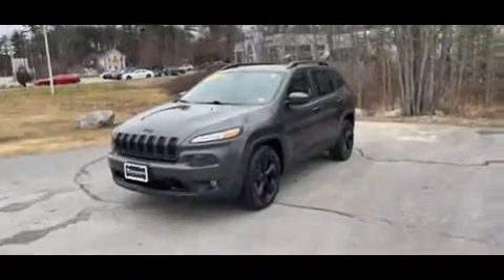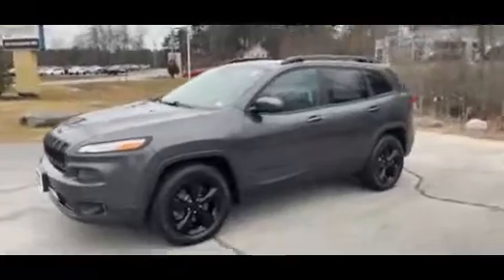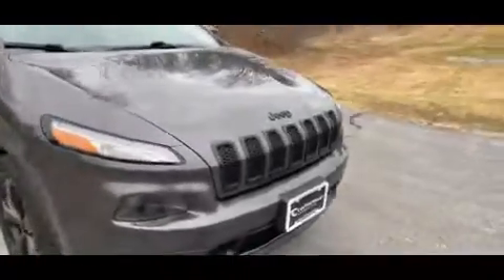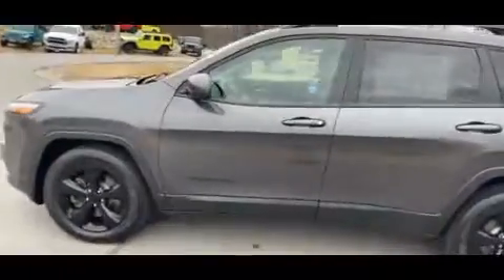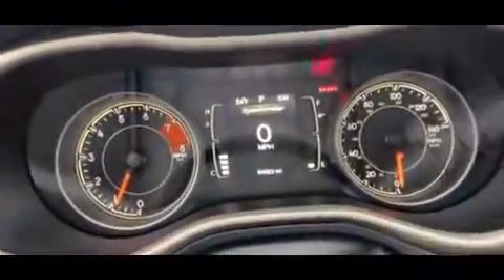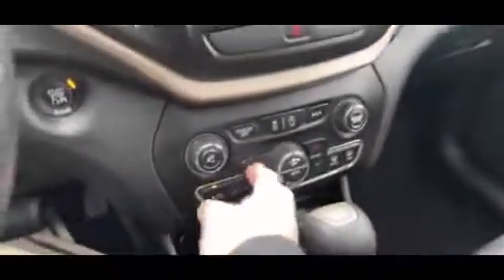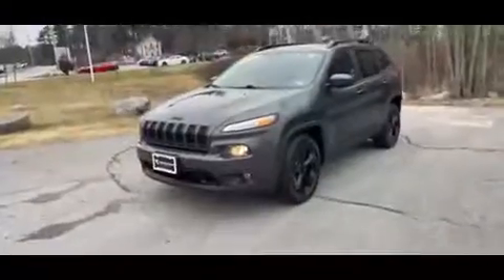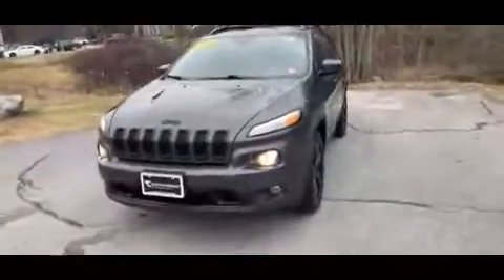2749-1 2016 Jeep Cherokee